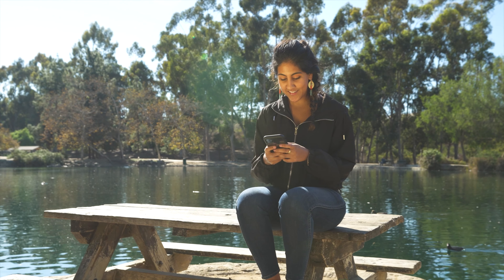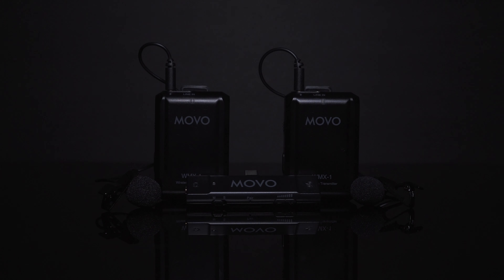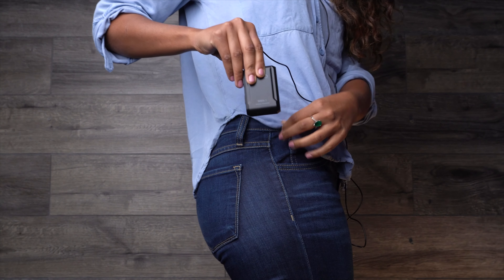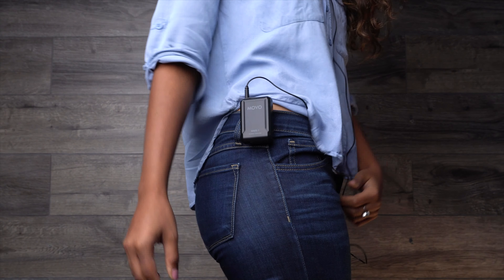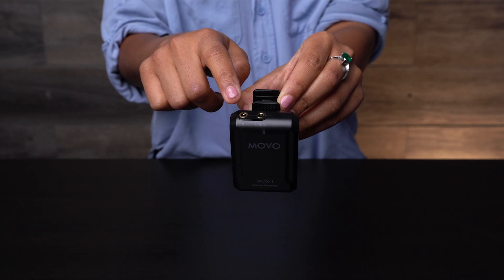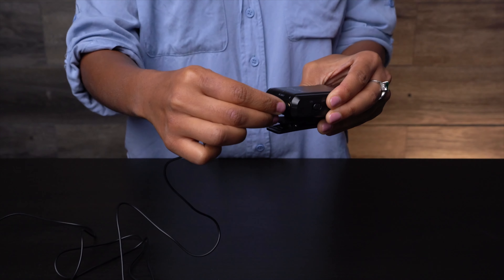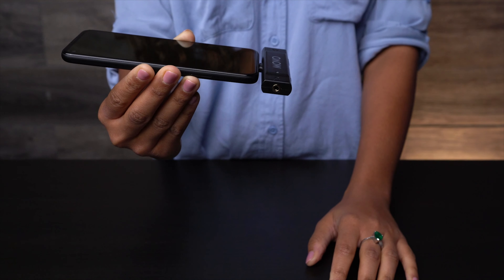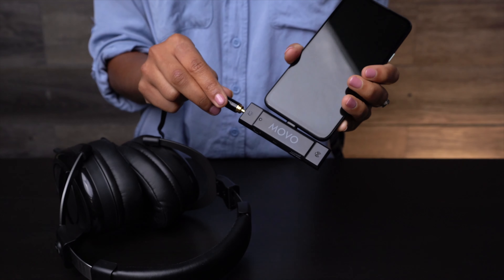Movo Edge UC-Duo || FEAT & SPECS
Searching for an accessibly-priced dual receiver wireless mic to improve audio for your Android content? Look no further than the Movo EDGE-UC DUO.

The EDGE-UC-DUO is a dual wireless lavalier microphone system specifically designed for use with Android smart devices. The 2.4GHz receiver plugs directly into USB-C ports on Android smartphones like the Samsung Galaxy and Google Pixel, and its compact frame makes it perfect for use on gimbals like the DJI OM 4. With a 200-foot transmission range and options for headphone monitoring, the EDGE-UC-DUO is the best wireless microphone for interviews, presentations, filmmaking, and more.

Key features:

- Professional, omnidirectional lav mics that record crisp sound (windscreens included)
- Headphone volume control while monitoring audio
- Dual-channel receiver accommodates use with multiple transmitters
- Mono/stereo switch
- Transmitters are compatible with other Movo receivers
- Hardshell case for secure storage and transportation

Follow this link to buy the EDGE-UC-DUO at our Amazon store: